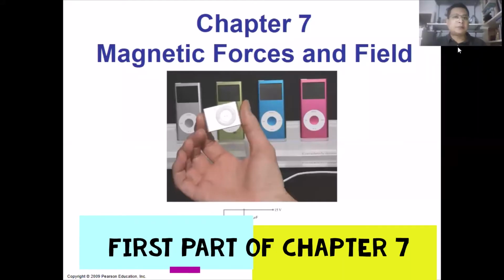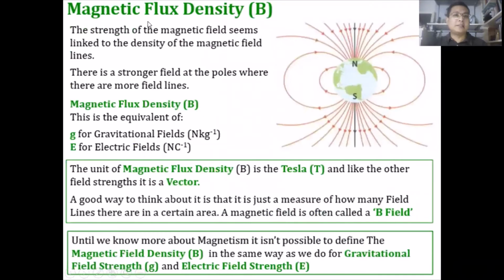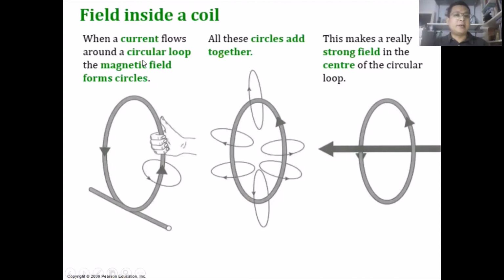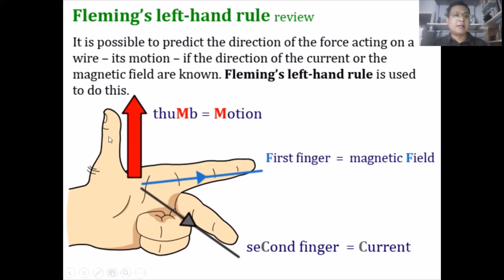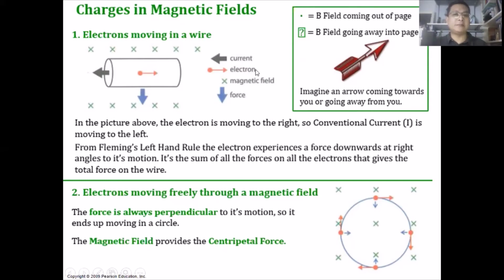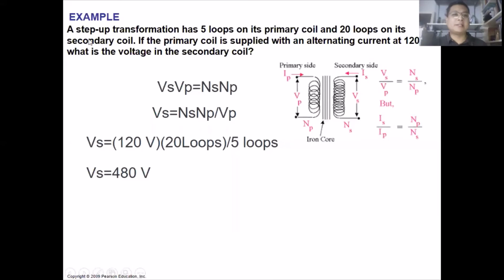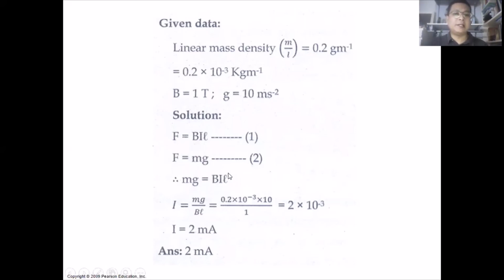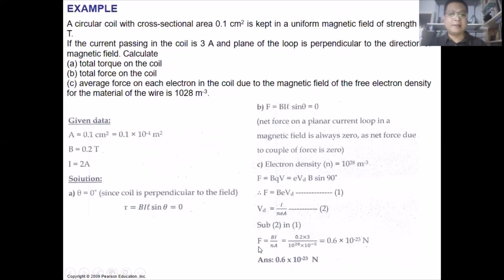Magnetic Force and Field